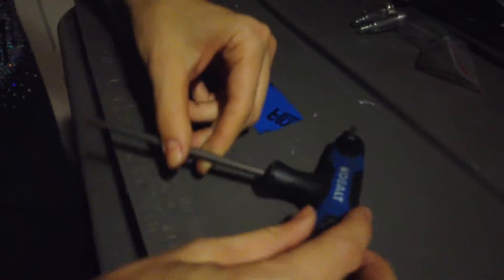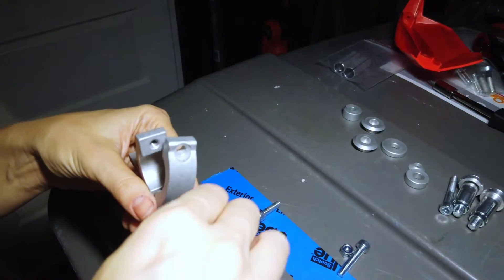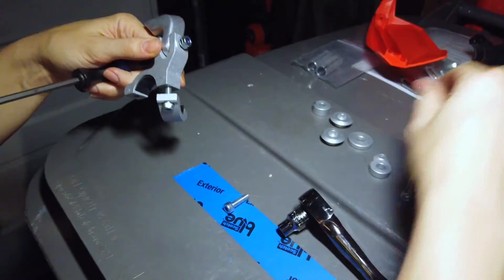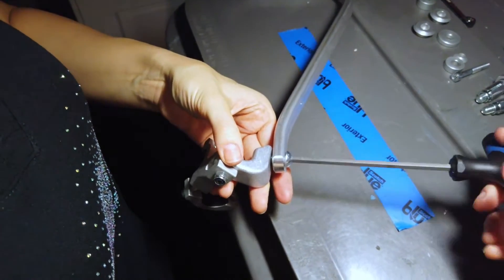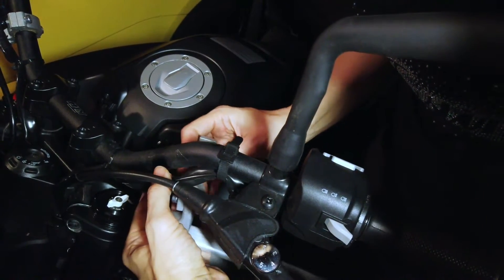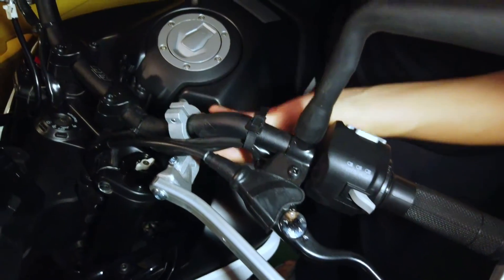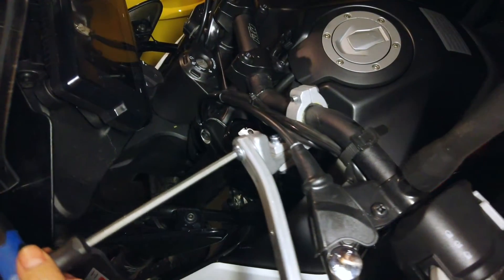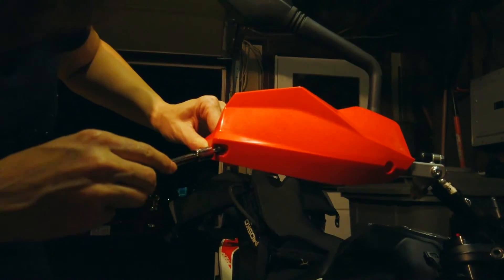KTM 390 Adventure handguards installation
(Please click "Show more" below for the usual video description.) As a Ukrainian, I am asking you to support my native country in its fight against the Russian invasion. or through any other charity that works for you.

Installation of KTM PowerParts or Barkbusters on a KTM 390 Adventure.

KTM part number 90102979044EB was used in this video.
The same process applies to Barkbusters BHG-084.

The Barkbusters kit with one of these covers: 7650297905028 (white), 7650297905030 (black) or 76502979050EB (orange) will give you the best combination of an easier install process with 100% OEM look.

You can improve on the KTM solution by replacing the cap head on the grip end with these bolts